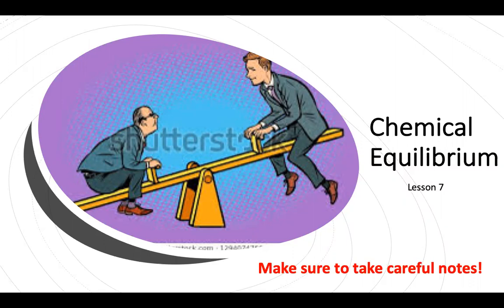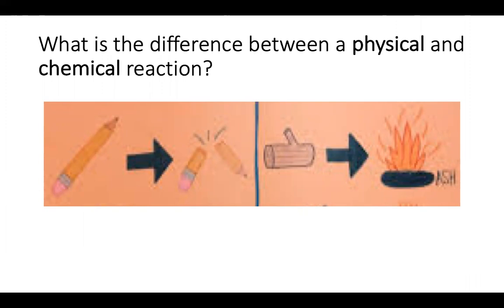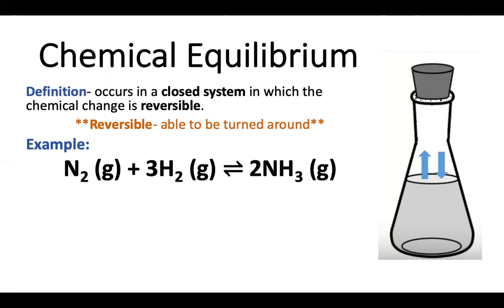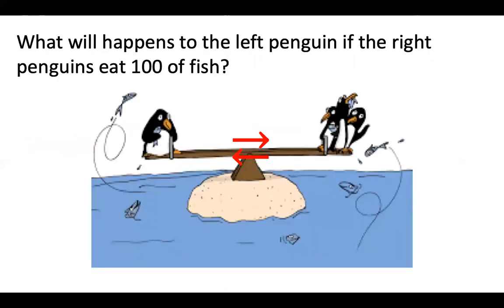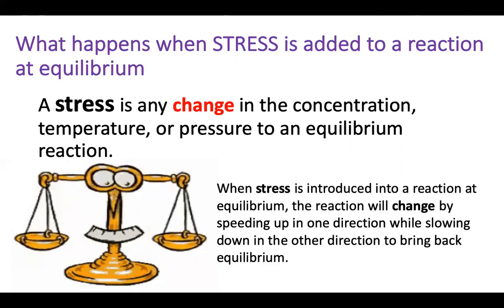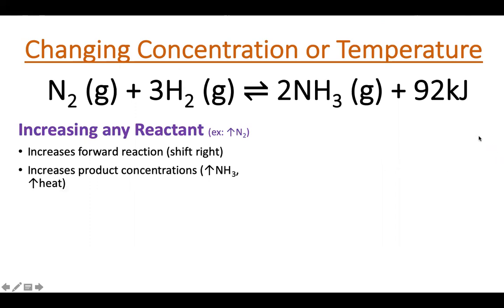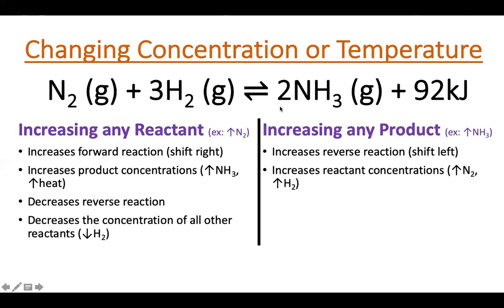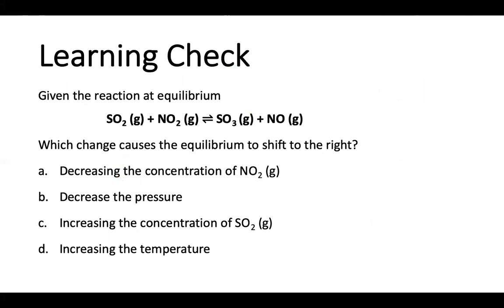Chemical Equilibrium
Chemical Equilibrium Powerpoint explained with a learning check!